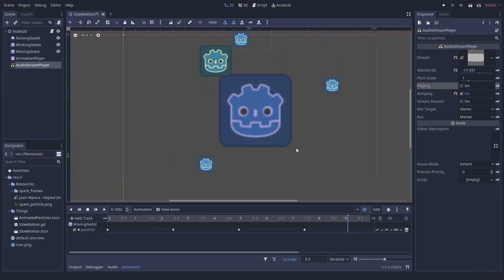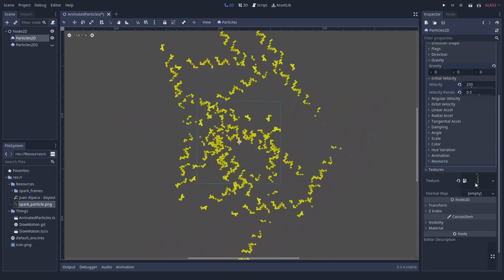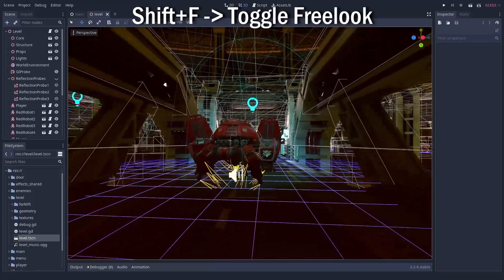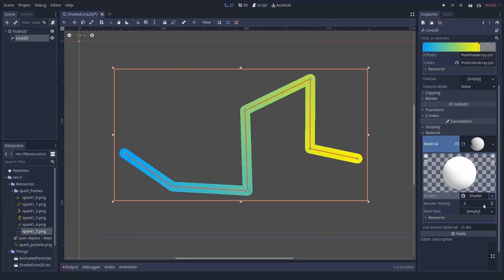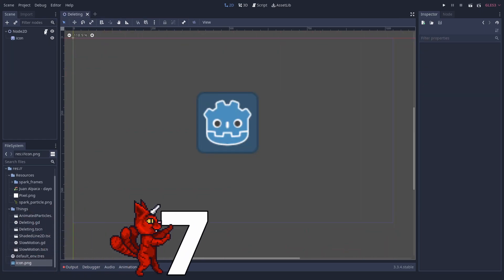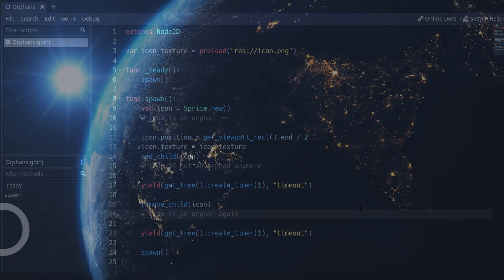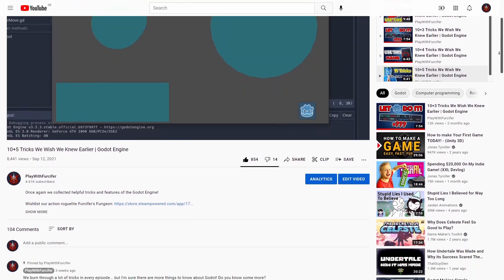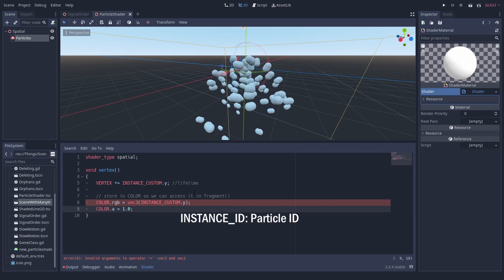10 Thing We Wish We Knew EARLIER (2) | Godot Engine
Okay guys, we couldn't increase the number of things forever. However, these ones go a bit more into the depth! Hope you enjoy it and learn some new things about the Godot Engine!

0:00 Speaking into a fish
0:20 Manipulate time
0:56 Animate particles
1:55 Navigate 3D scenes
2:36 Navigate scripts
3:04 Shade lines
3:40 Select the right nodes
4:17 Deleting nodes the right way
4:57 Orphans
5:56 Signal order
6:40 Shader data passing